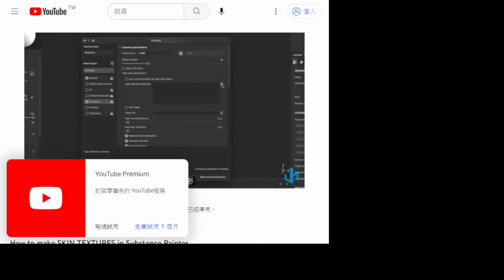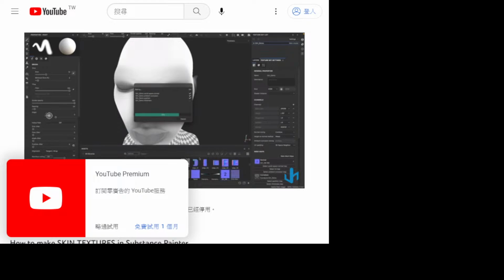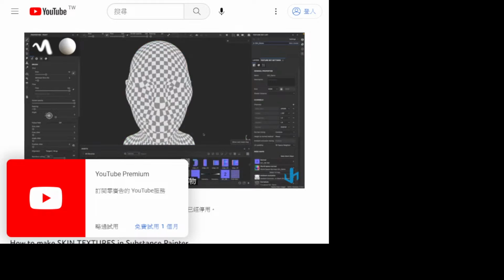「飛行泡泡貓 Sparkling Art」直播